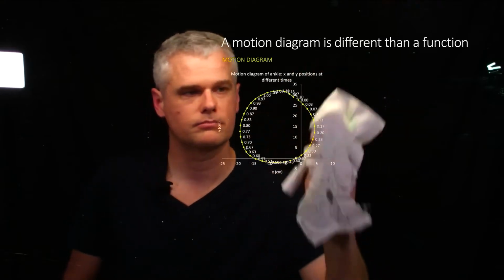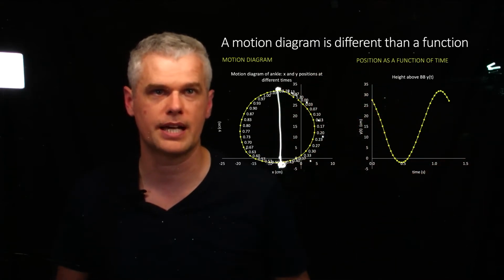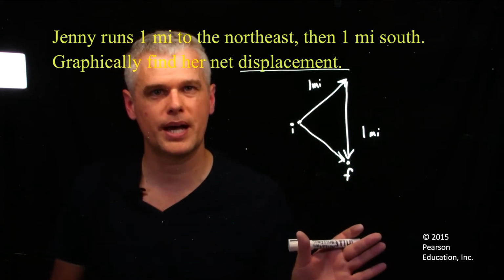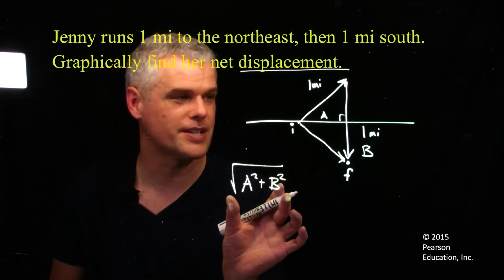Introducing the SAU light board, demonstration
We have built a lightboard, inspired by the work shown at lightboard.info.

What we add is control with the Elgato Stream Deck and the Companion app by Bitfocus

We use the Blackmagic ATEM Mini Pro to combine HDMI sources and record to USB.

While some solutions require the use of 3 Macintosh computers, all we need is a Stream Deck and a Raspberry Pi, and a Blackmagic ATEM Mini Pro.